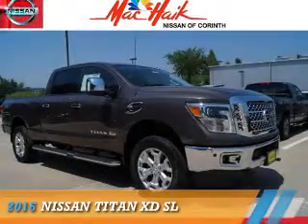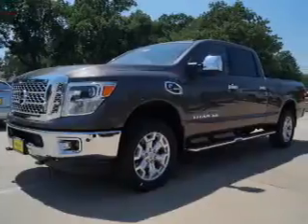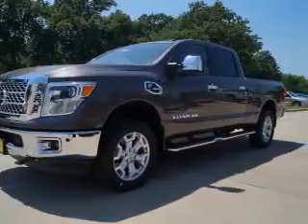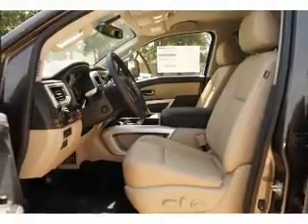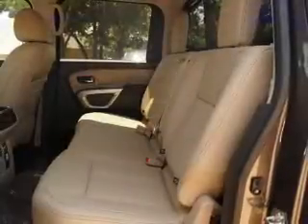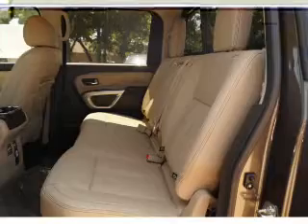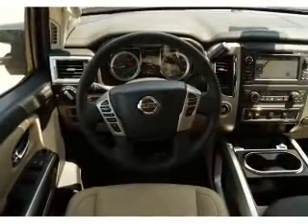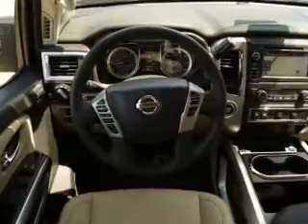2016 Nissan Titan XD 60330 - Corinth TX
Year: 2016
Make: Nissan
Model: Titan XD
Trim: SL
Engine: 5.0 liter 8 Cylindercylinder 2WD
Transmission: Automatic
Color: Brown
Mileage: 15
Address:
VIN:1N6BA1F29GN508613